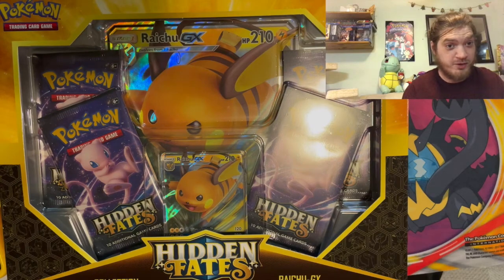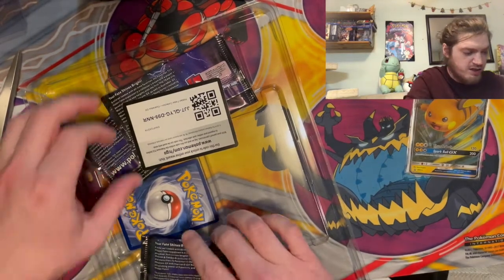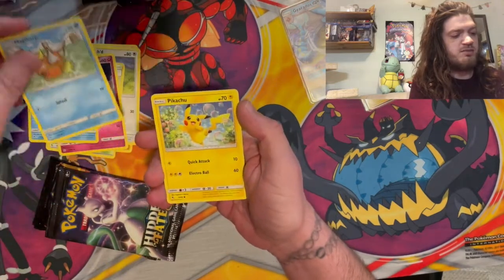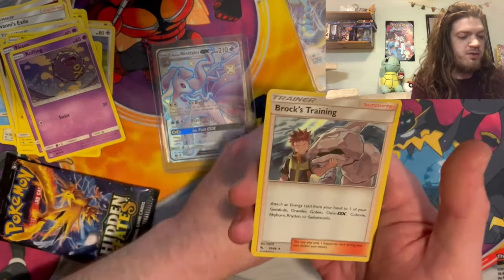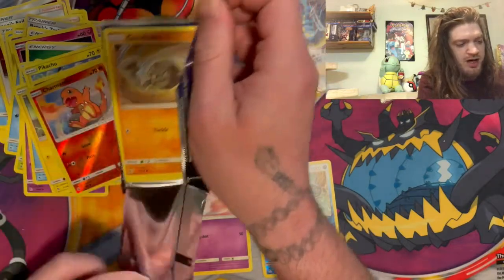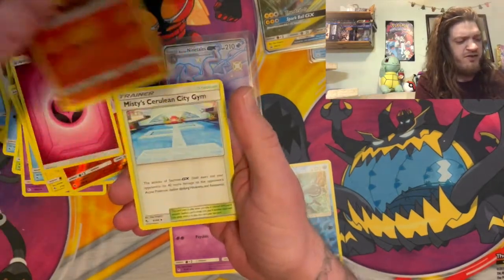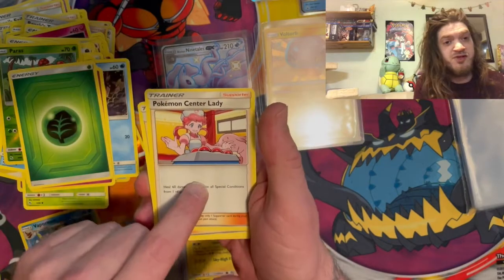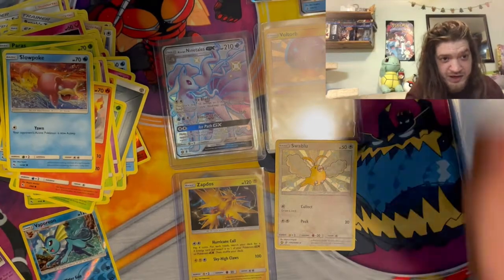Hidden fates collection box Opening!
hey everyone in this video I open up 2 collection boxes from hidden fates Pokemon tcg Hope we get some crazy pulls together and if you enjoyed the video be sure to hit that like button and subscribe to the channel to see more thanks for coming bye and watching my video have a great day and I will catch you all in the next one!
fo a closer look at more pulls not recorded.